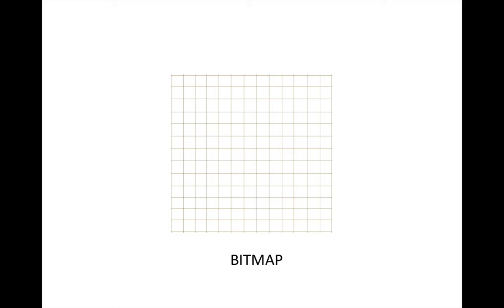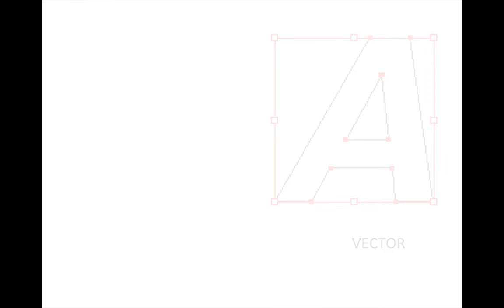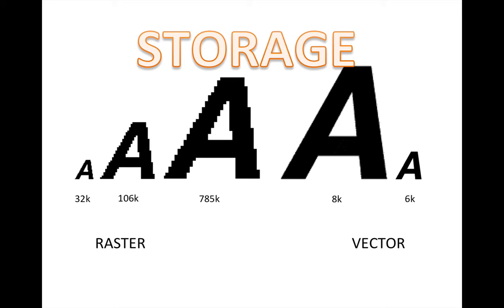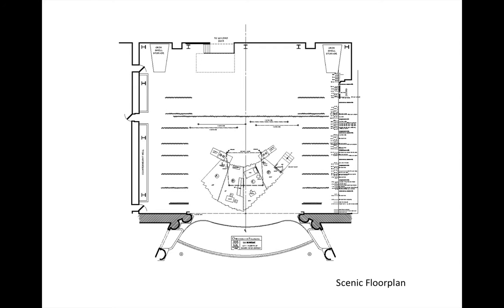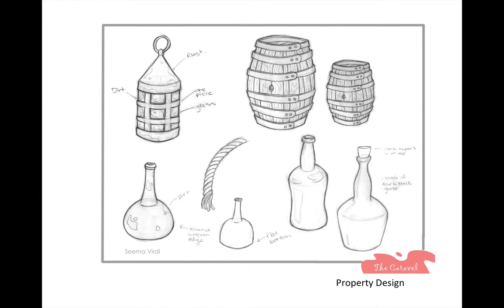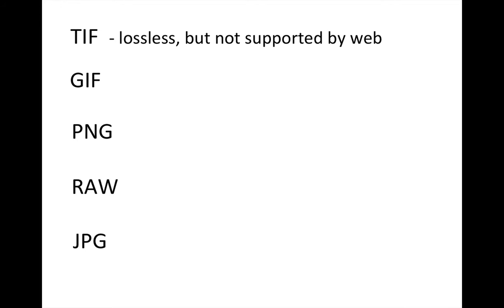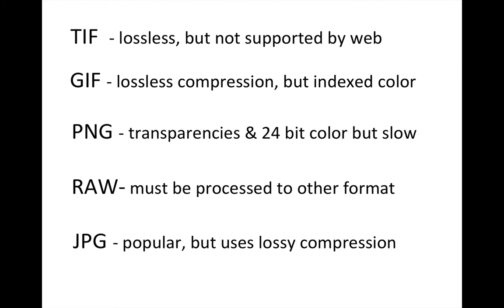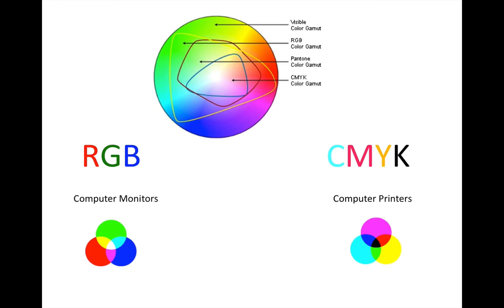8 Computer Graphics Module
A discussion on input and output techniques on computers for visual designers.